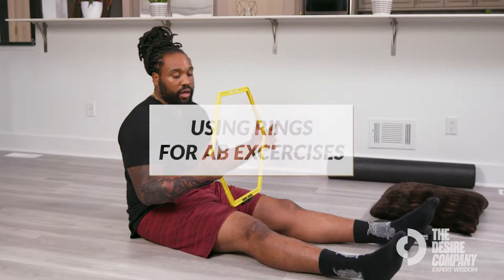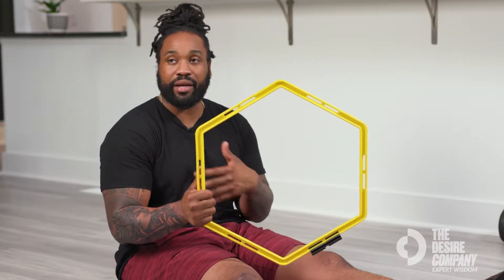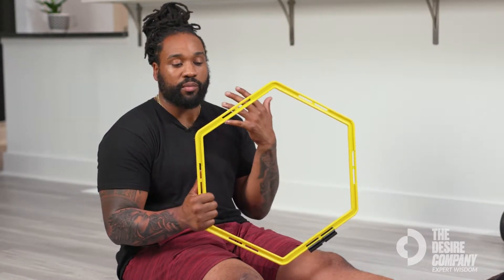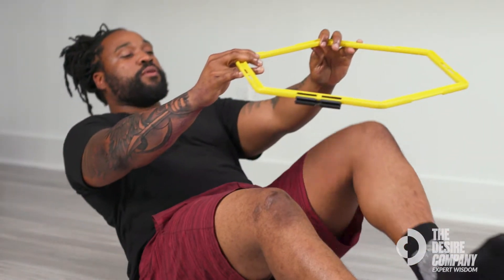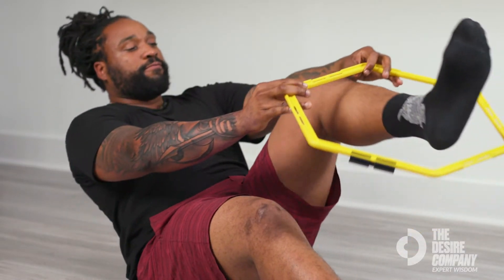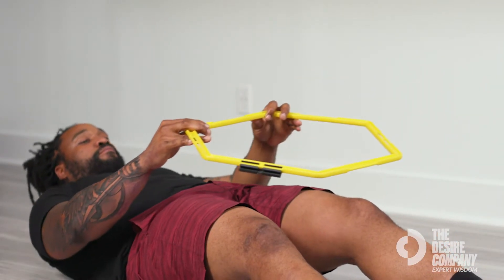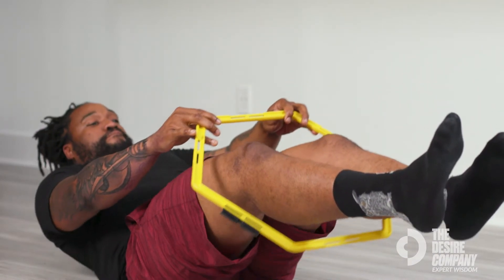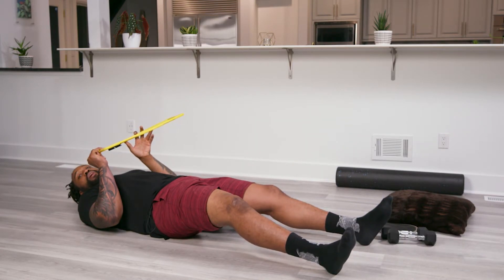Exercises Using Rings for an Easy Ab Workout | Personal Trainer Bryan Jean-Pierre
Fitness Trainer Bryan Jean-Pierre teaches you how to use an agility ring for an ab workout. It's great for anyone at any fitness level and the perfect way to wake up your abs. For this exercise, Bryan is using the Yes4All Ultimate Hexagonal Speed & Agility Rings. Bryan Jean-Pierre is an online fitness coach and a former NFL Carolina Panther.